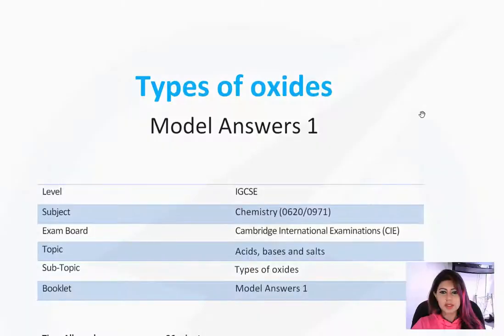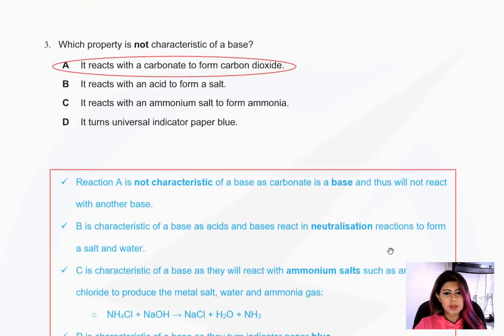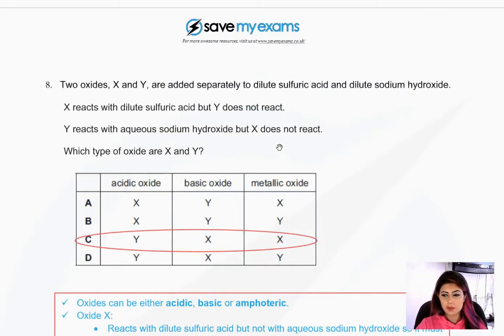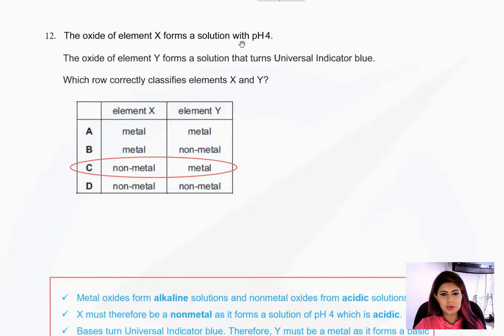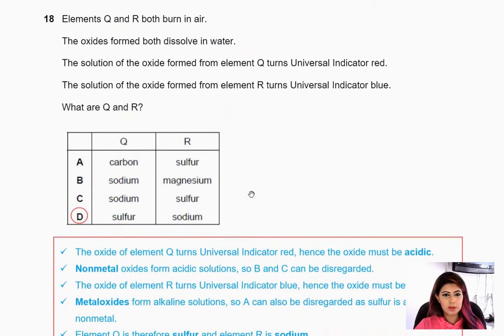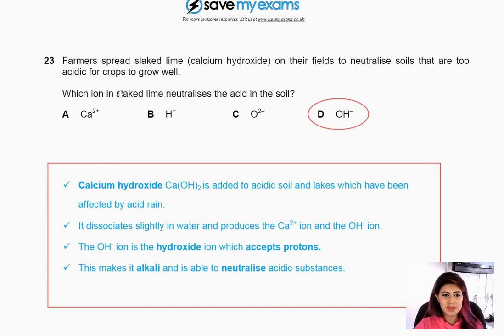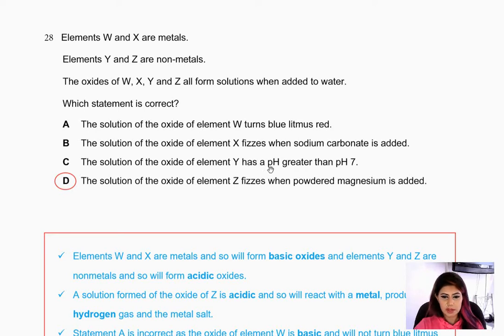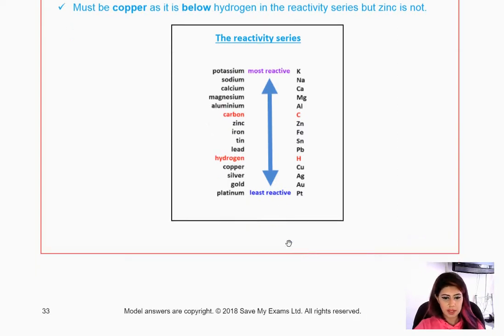Correction of Worksheet 4 (Types of oxides)